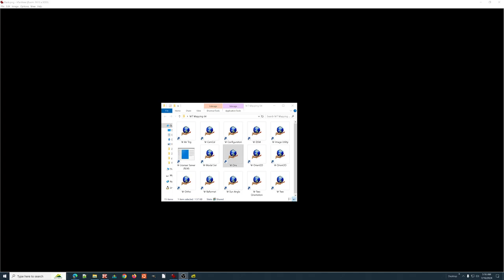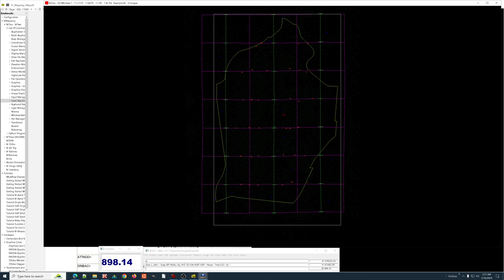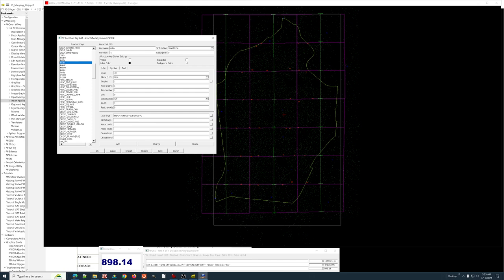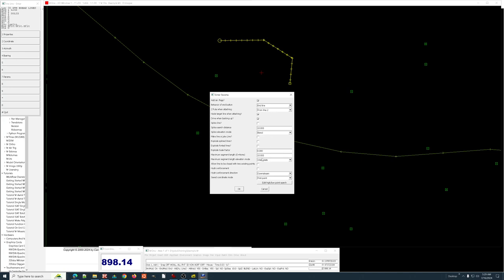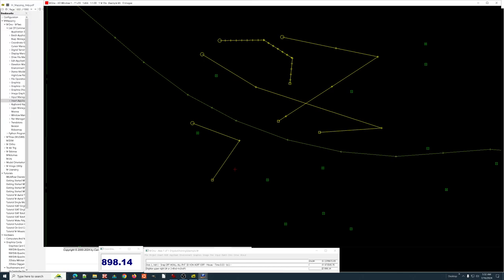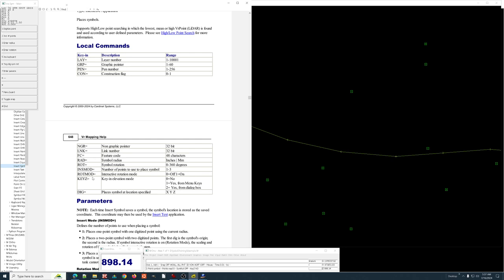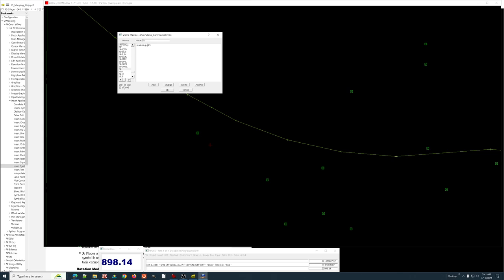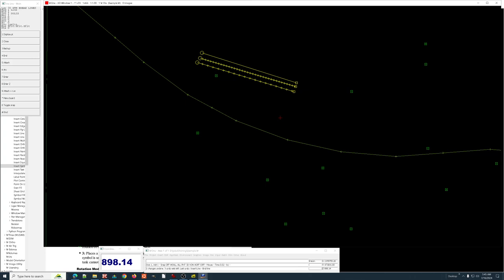Cardinal Systems - VrOne / VrTwo - 04 - Insert Attributes Conditions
Simply an attempt to help ease the way into various topics within the world of the Vr photogrammetric mapping.

Best viewed at 1080p.